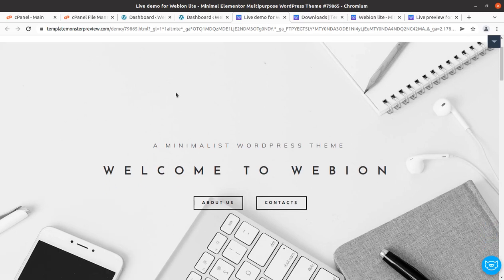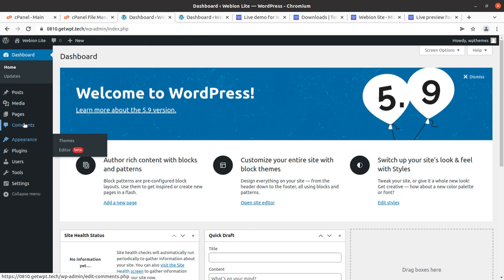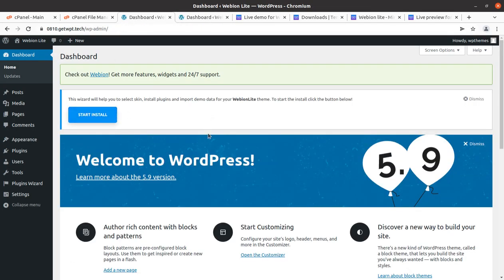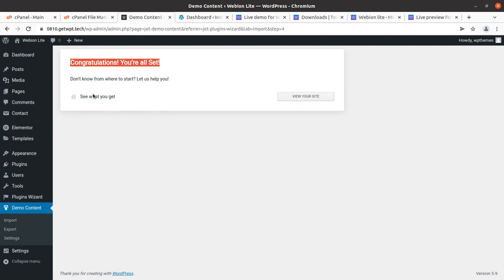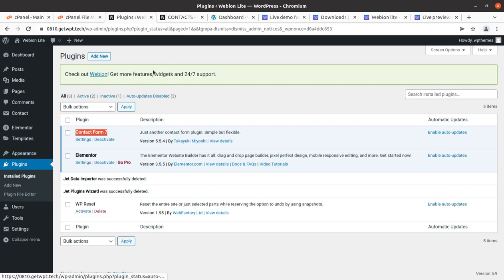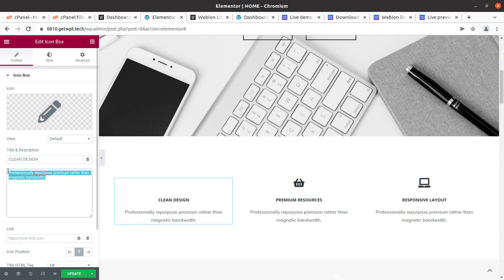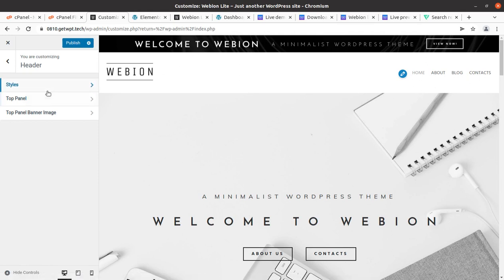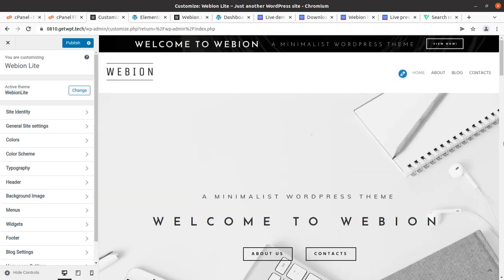FREE Elementor Multi-Purpose WordPress Theme for Corporate Business Website | Webion Lite Theme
You can create minimalist sites for just about any purpose. Webion Lite Elementor theme is also lightweight and fully responsive, in order to give your site a Search Engine Optimization (SEO) boost.

Webion was built with page builders in mind, and its demos and live customizer provide even more tools that make it easy to create your perfect site. Most importantly, the demo content was built using Elementor, and you have the option to install the plugin automatically during the import process.
With this theme, you shouldn’t ever have to touch a line of code to get the results you want. That means it’s perfect for those with little experience, as well as professional developers who need to work quickly.
With Elementor you get the complete package of widgets, for free. The Webion includes advanced widgets like Carousel, Google maps, and many others. Stop worrying about the responsiveness of your website's menu. With JetMenu it will look great on all typs of screens.